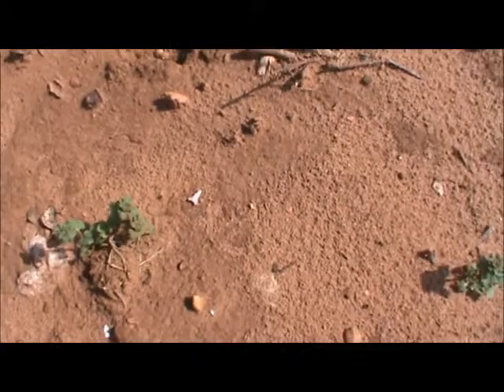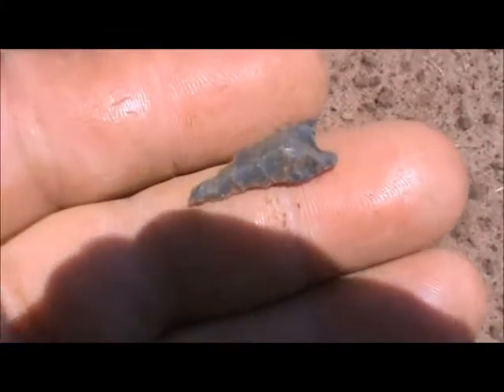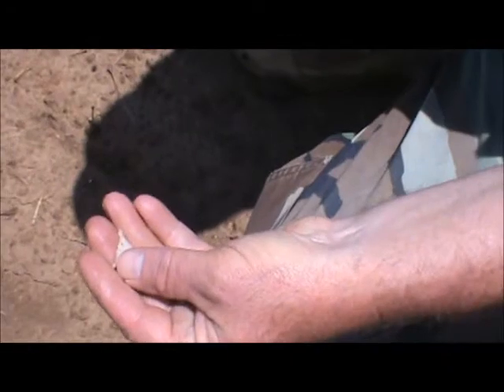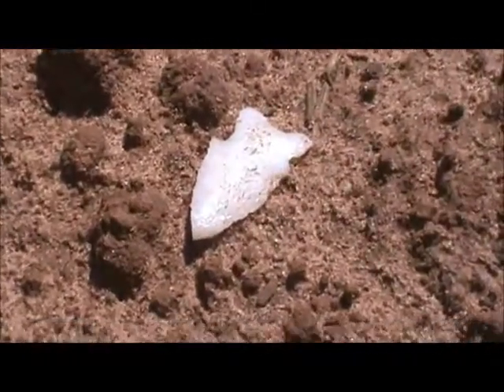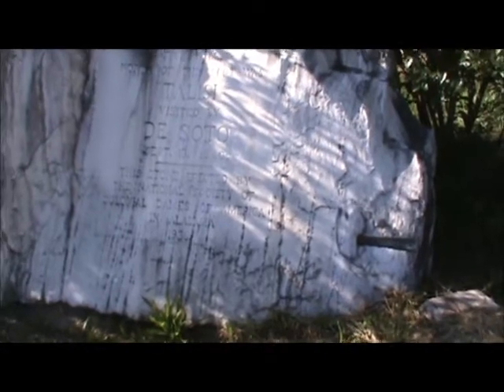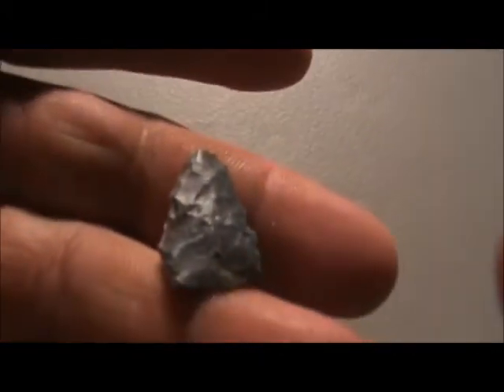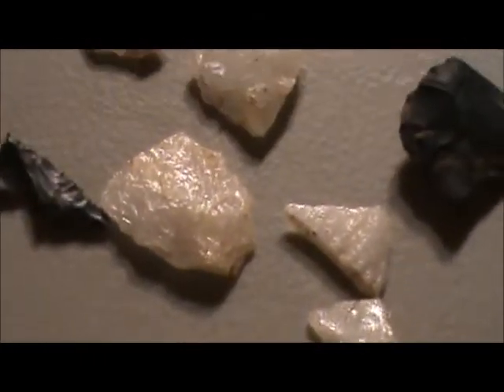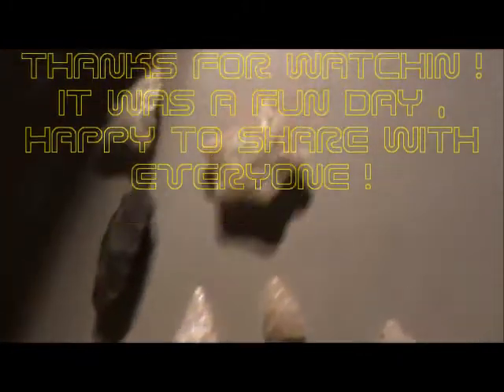Alabama Arrowheads , A Good Day 5 17 14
A good day in the fields of Dallas County . Went out hunting for White Quartz and bird points . Got 'em both .